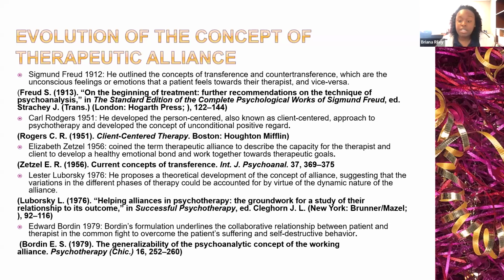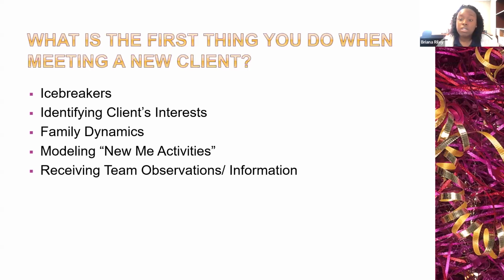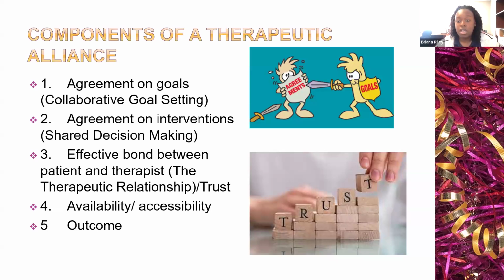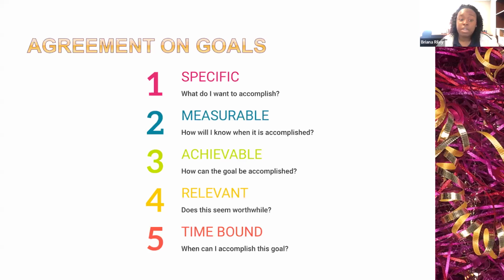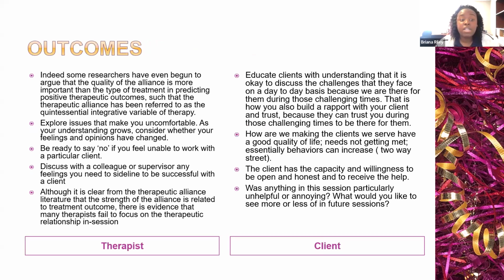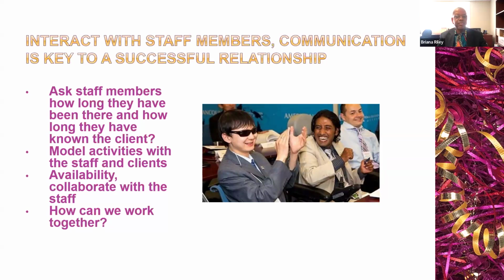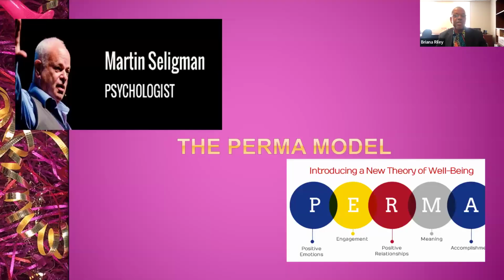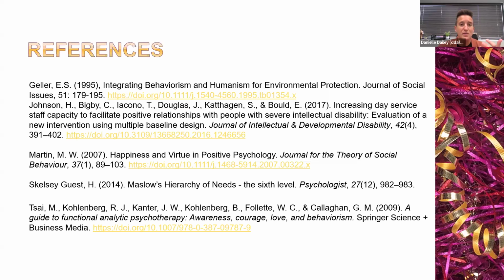How To Build Therapeutic Rapport With Clients and Staff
Effectively supporting people, their family, staff and service providers relies on developing good relationships. This ensures a higher level of quality and effective clinical decisions for the people we support. Join us as we encourage you to expand your repertoire in developing meaningful and productive connections.